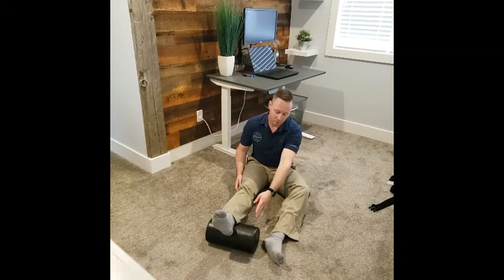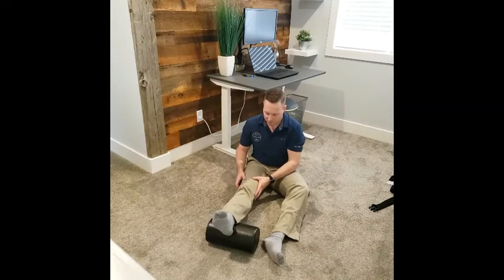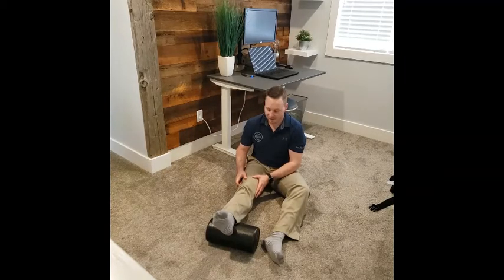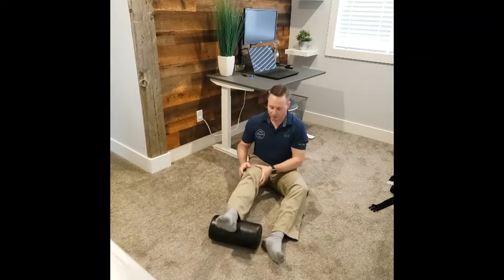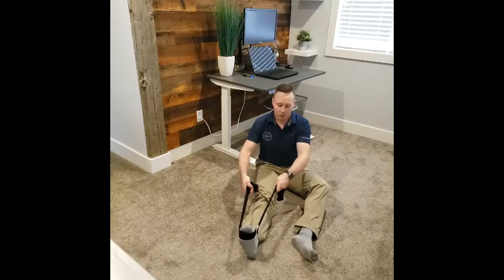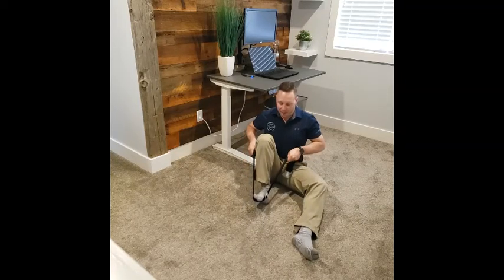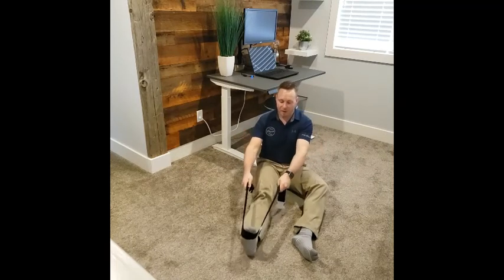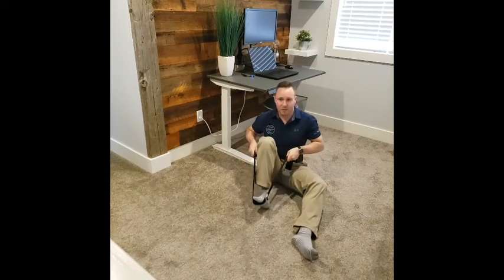Increase Knee Mobility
Dr. David Potter shows us a couple things you can do to try and increase both extension and flexion of the knee while at home.